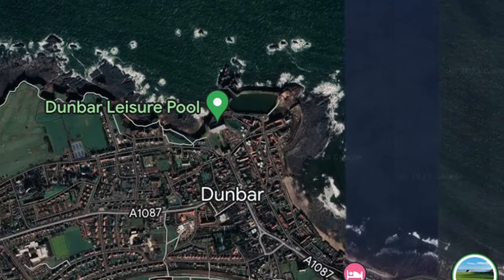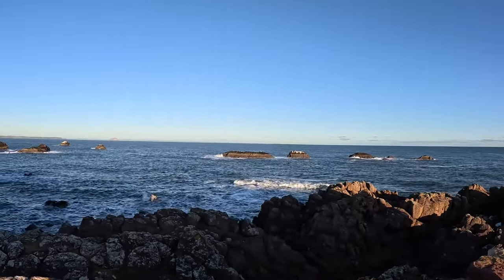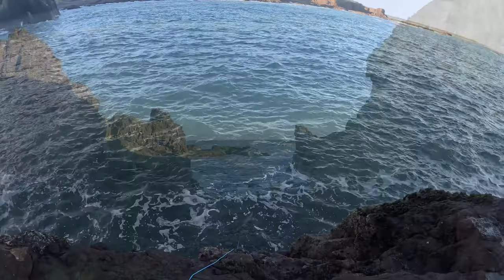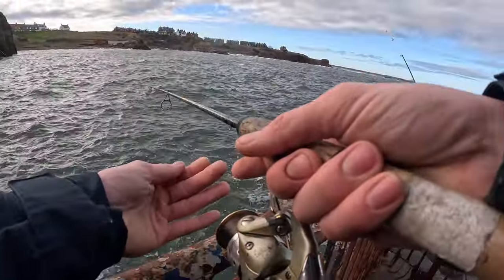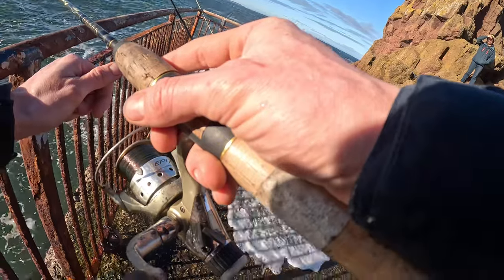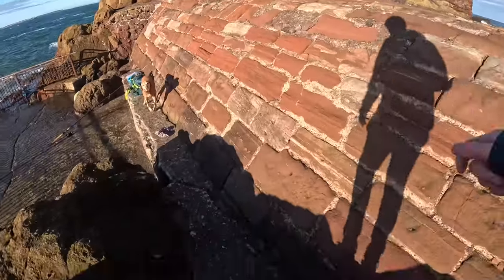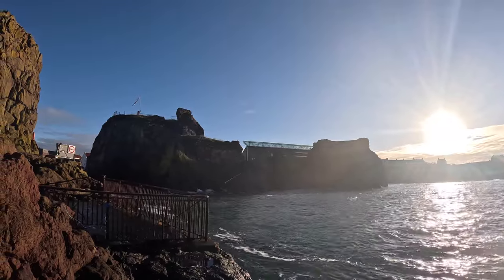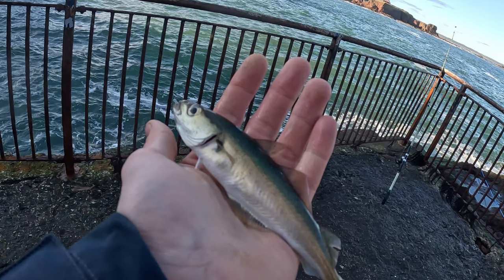Sea Fishing Scotland - East Coast - Dunbar Harbour - Surprise Catch!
Fishing on a cold but sunny day from Dunbar harbour. A couple of small fish caught but landed a lobster. I also had a lobster pot with me but only caught a Velvet Swimming Crab in that.
Didn’t land a big fish but did have a great day and the lobster made up for the lack of decent sized fish.